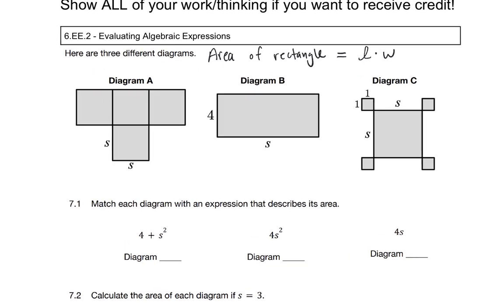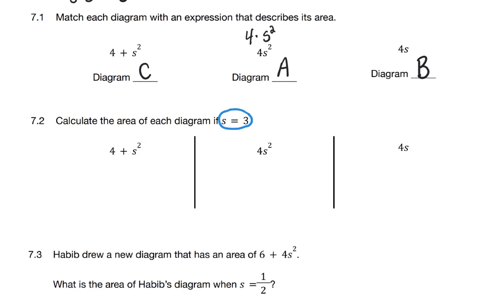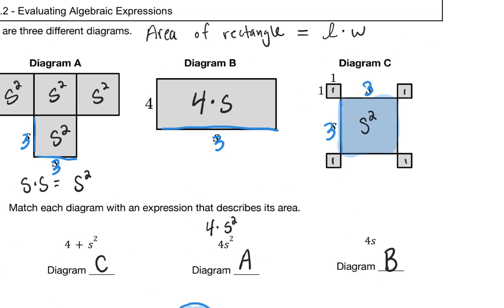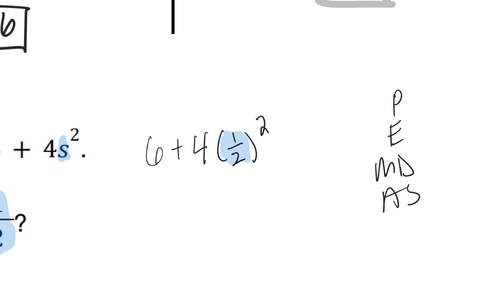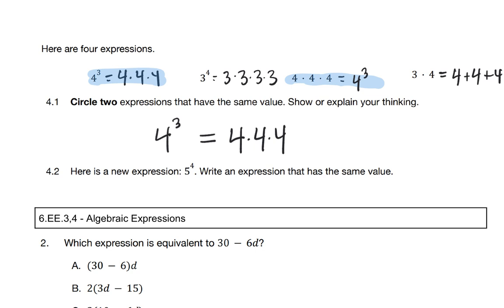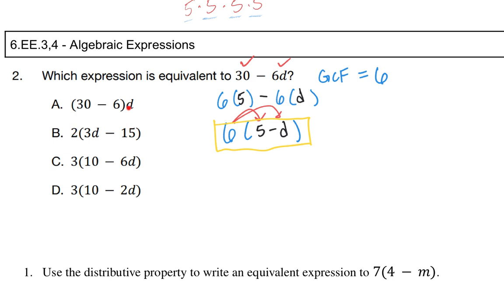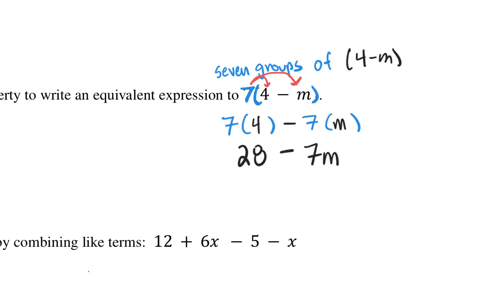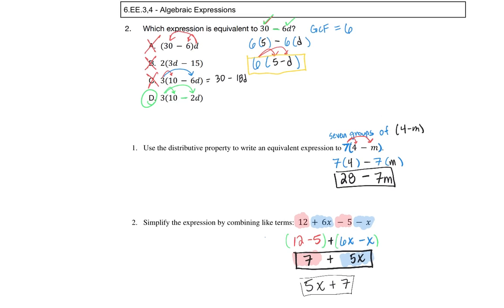Practice Test 6.EE.2,3,4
6th Grade, Math, 6.EE.2,3,4
Evaluating Algebraic Expressions, Equivalent Expressions

Timestamps
00:00 Intro
00:22 Evaluating Algebraic Expressions (6.EE.2)
13:34 Equivalent Algebraic Expressions (6.EE.3,4)